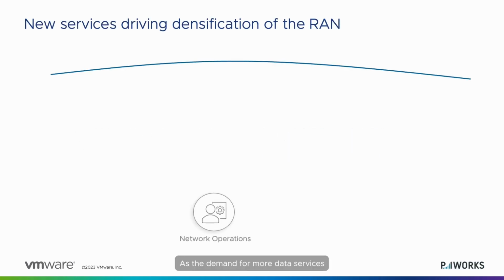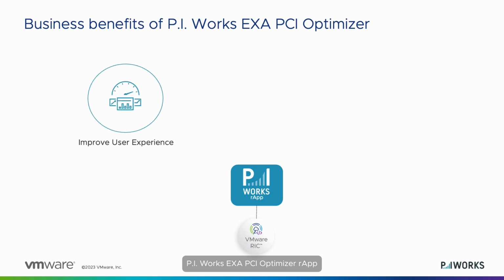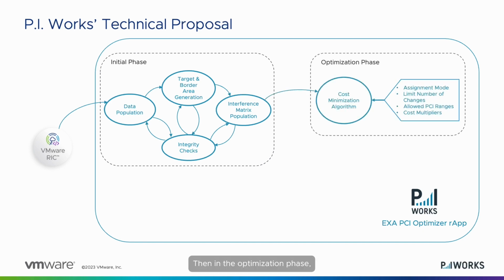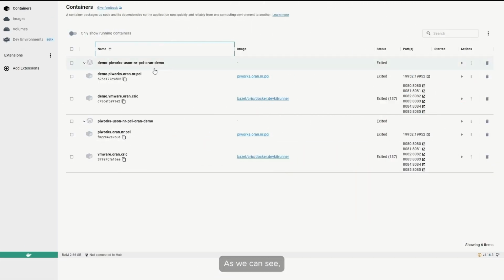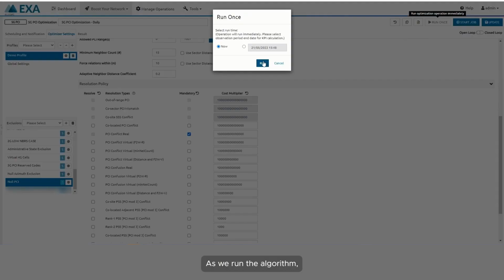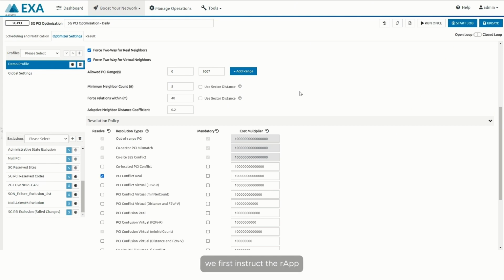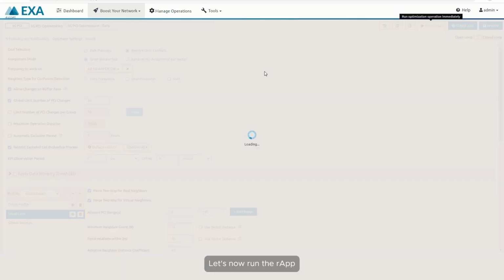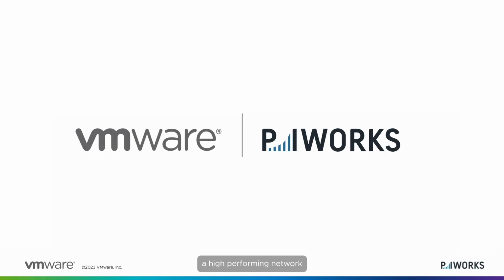P.I. Works EXA PCI Optimizer rApp powered by VMware RIC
P.I. Works EXA PCI Optimizer rApp, powered by VMware Centralized RIC, provides collision and confusion free PCI configuration of the network in an automated way. Using intelligent algorithms that deliver cognitive site profiling, user activity awareness and neighbor relation considerations, the rApp detects and even predicts future PCI conflicts, while automatically conducting remediation actions.